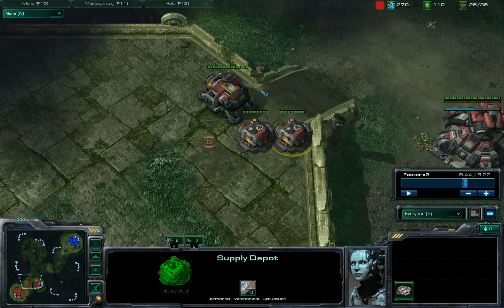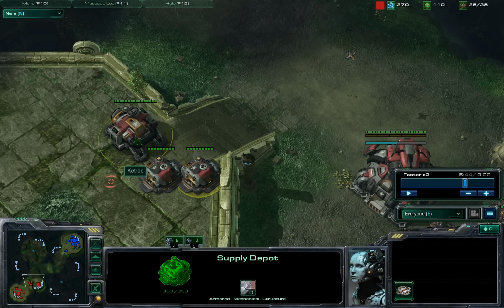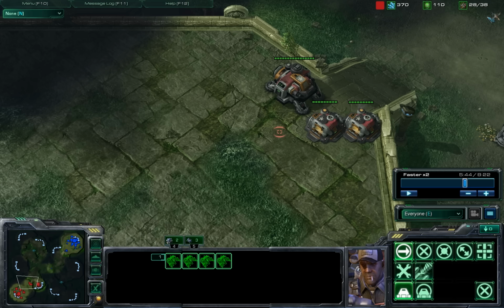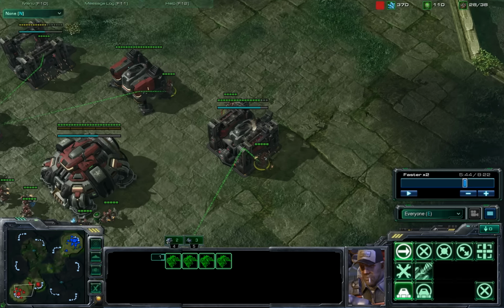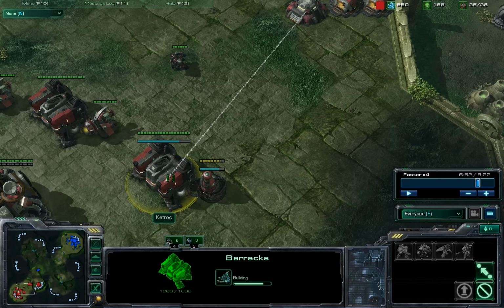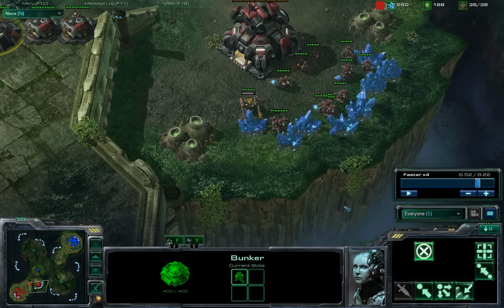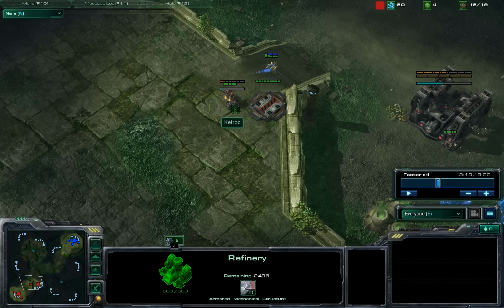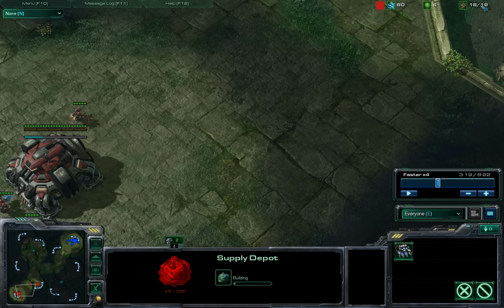Starcraft 2 (P1/2) Next Evolution of the Ketroc FE Build